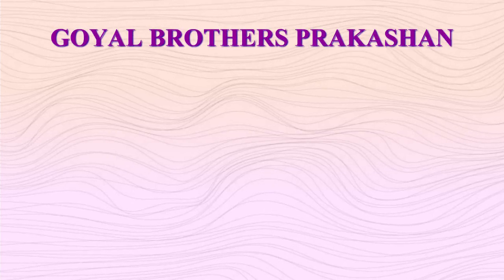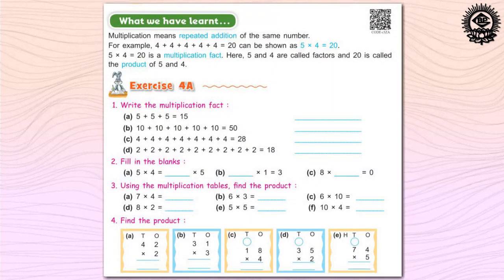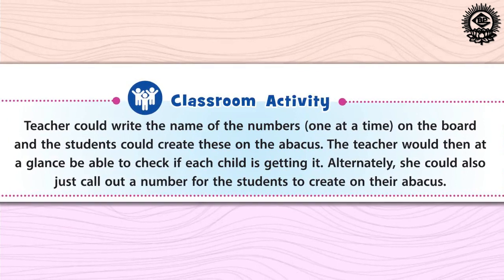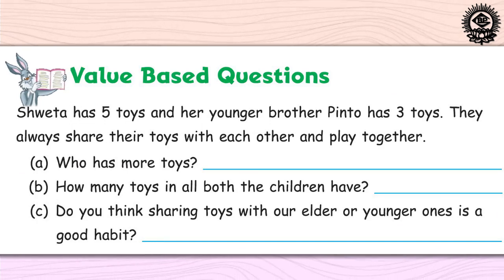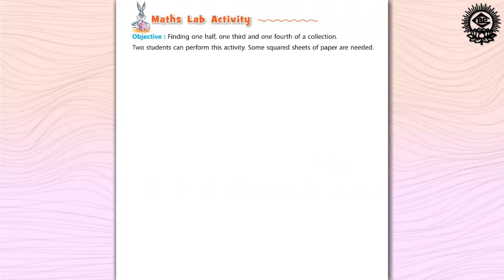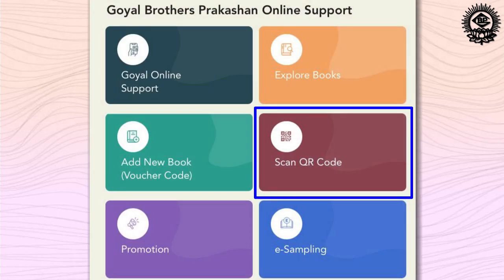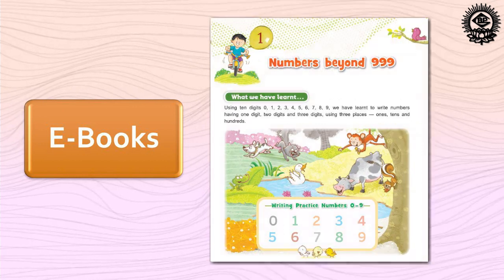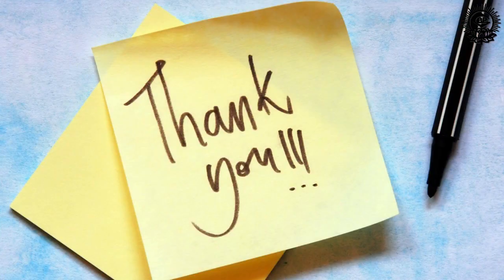Introduction of Mathematics Success for Class 1 to 5